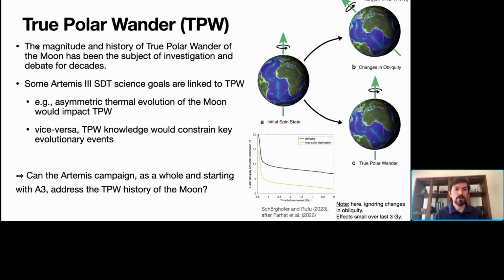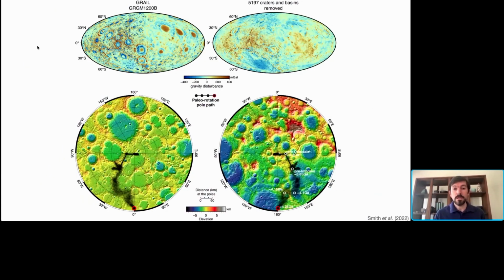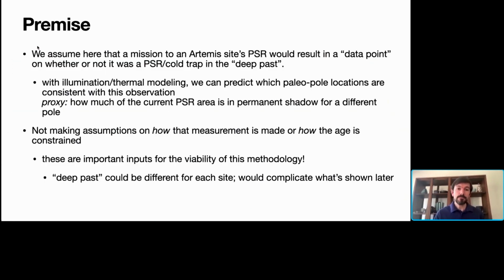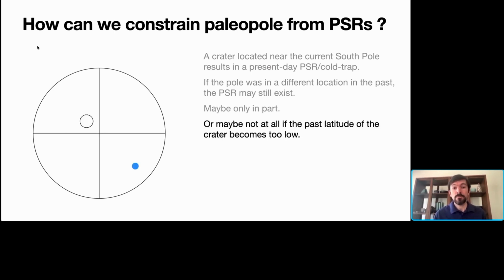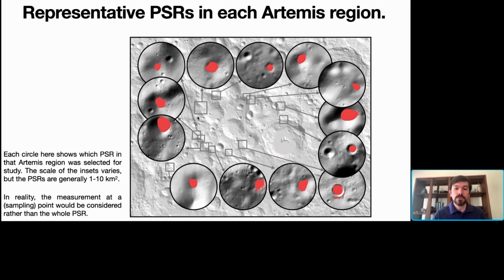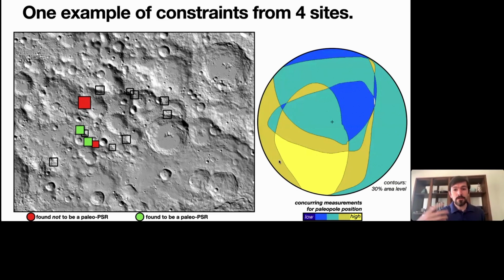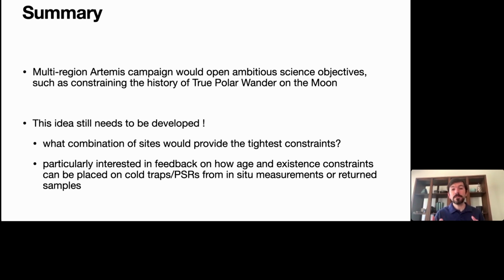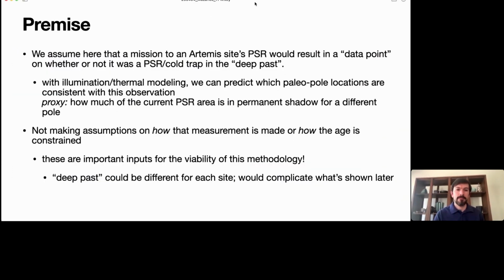Lunar Surface Science Workshop: Artemis III Landing Sites Workshop: E. Mazarico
Constraining the Lunar Paleopole from Past PSR Existence at Multiple Artemis Regions - E. Mazarico